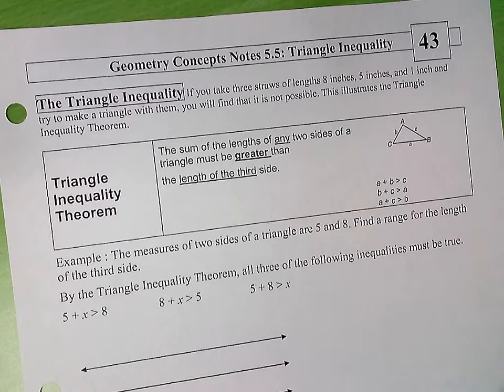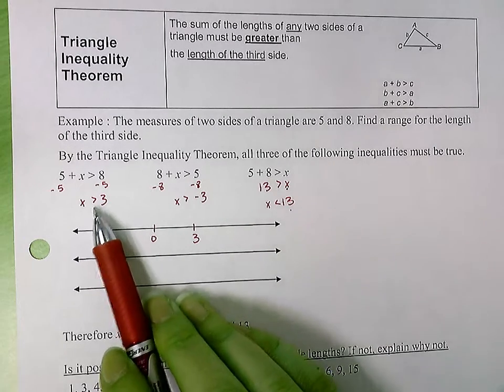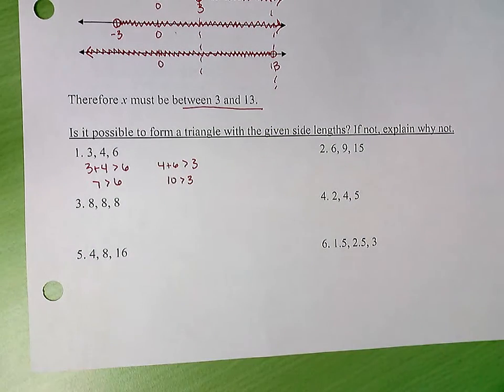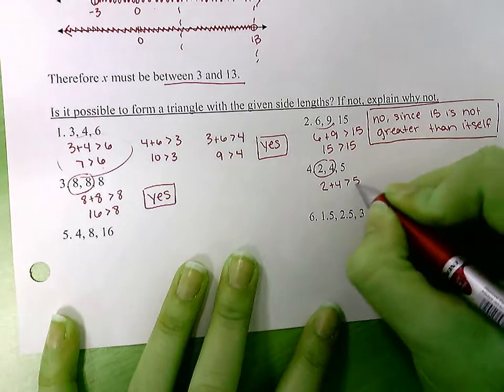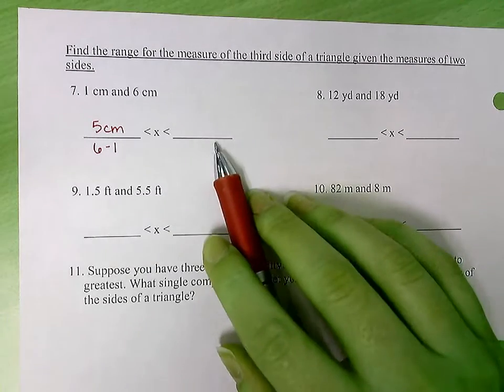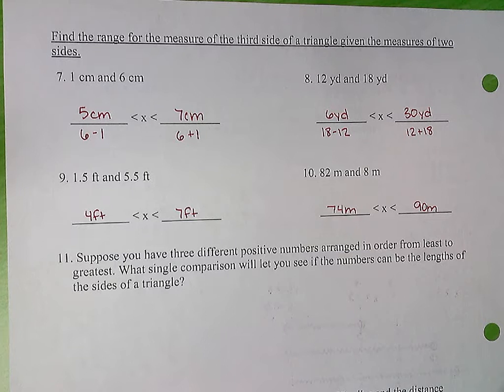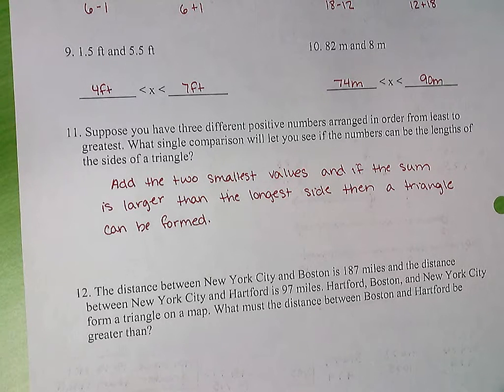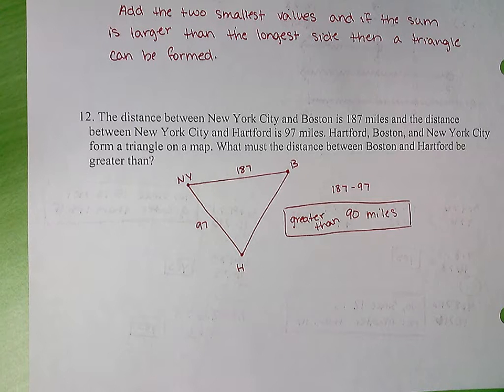Lesson 5 5